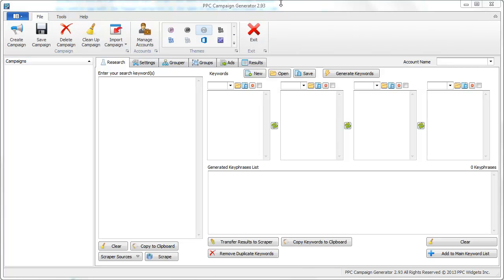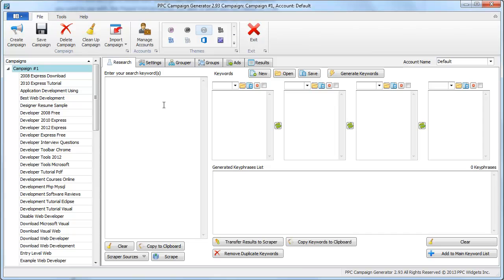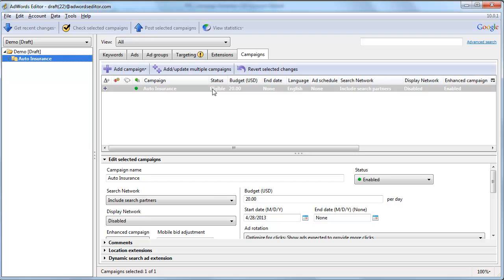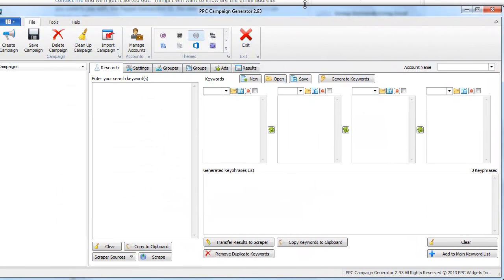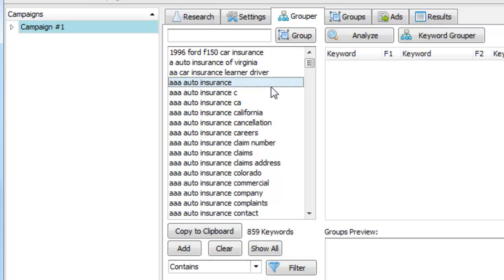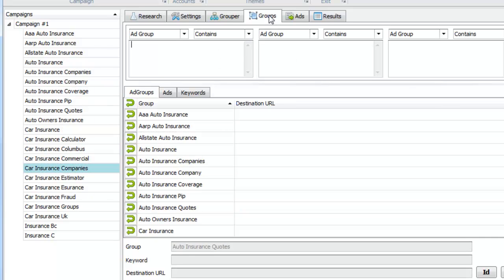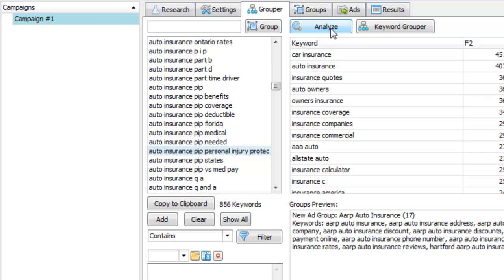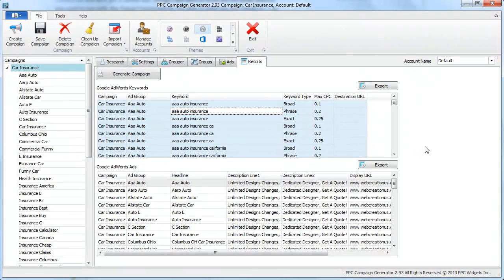PPC Campaign Generator Version 2.93 Now Available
- PPC Campaign Generator version 2.93 is now available for download.  Learn about the new features by watching this video.